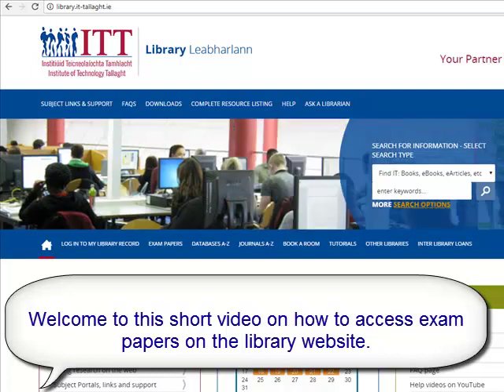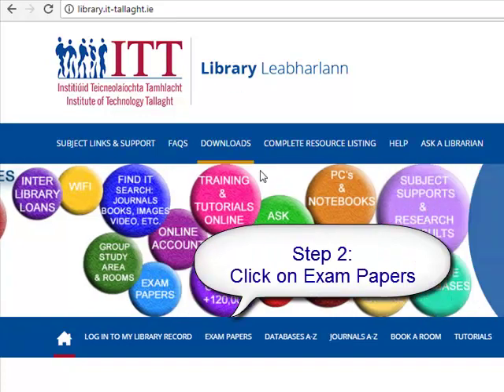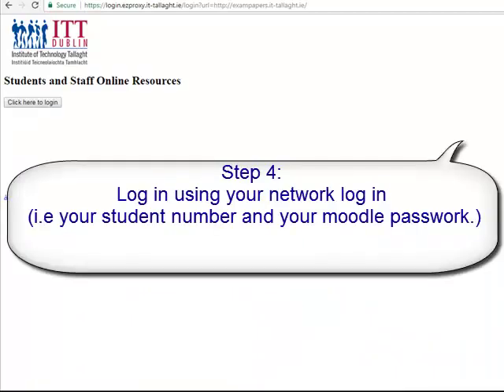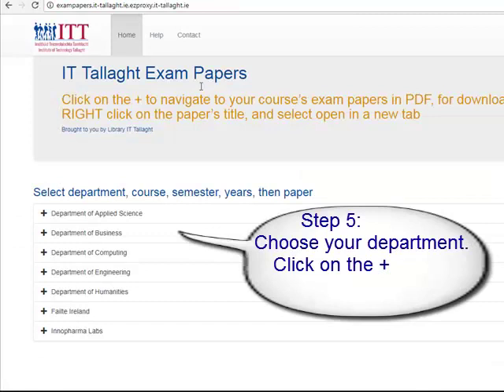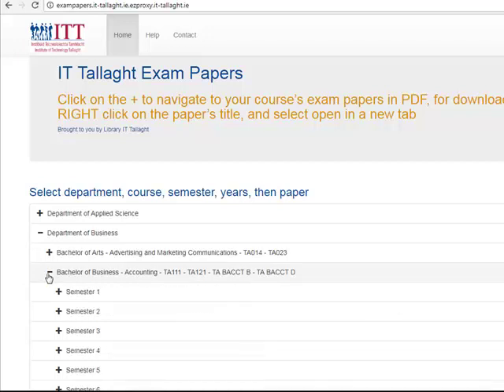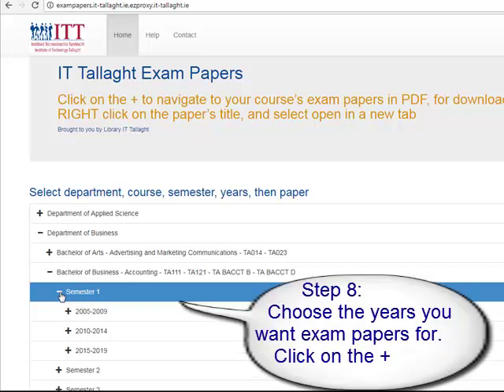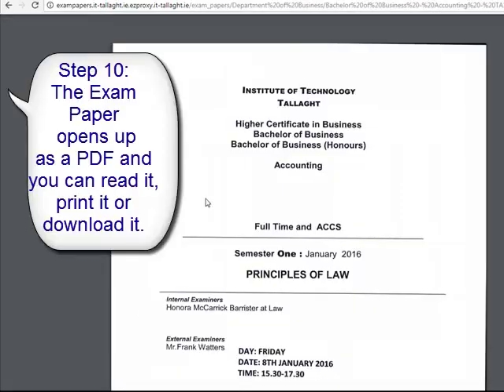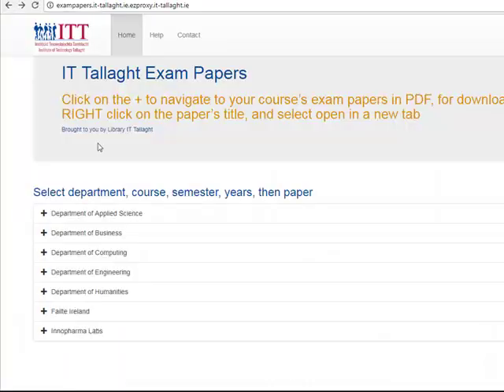How to access exam papers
How to access IT Tallaght Exam Papers with your network login.